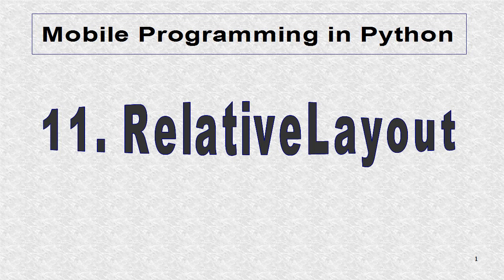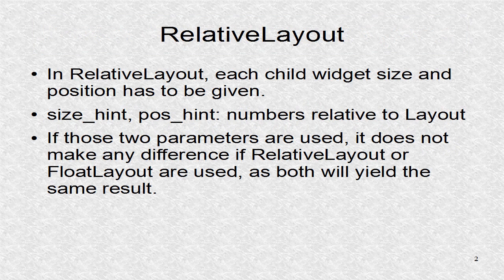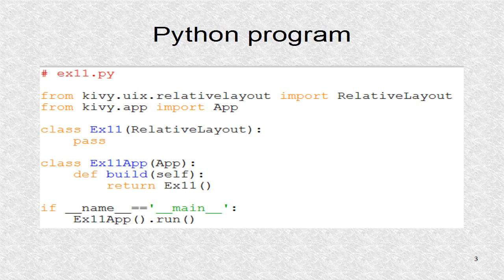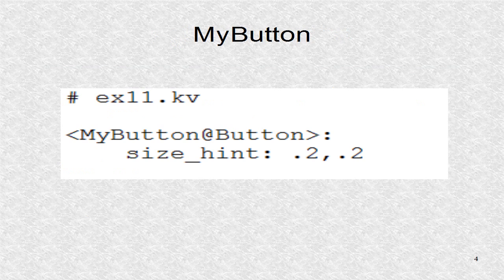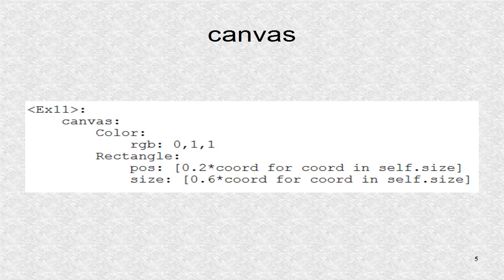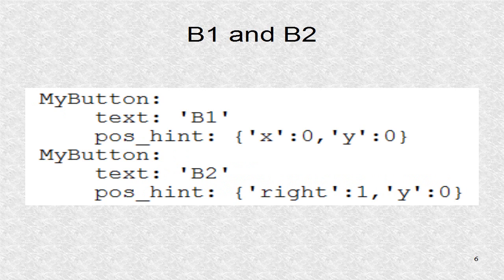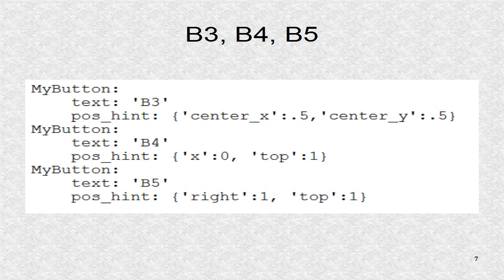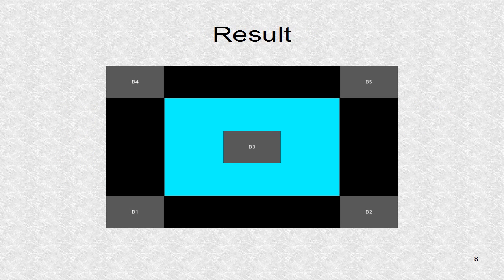Kivy 11. RelativeLayout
In RelativeLayout, the size and position of each child widget has to be given, and they are relative to the RelativeLayout.